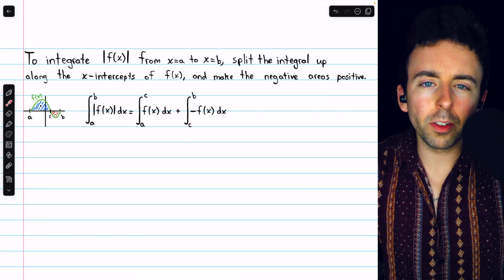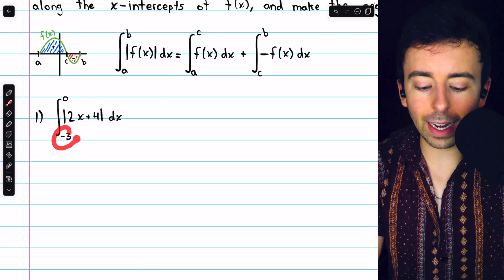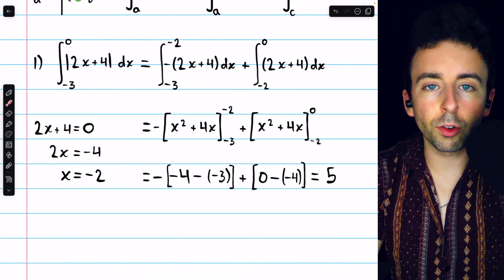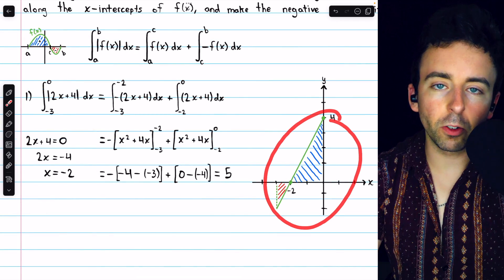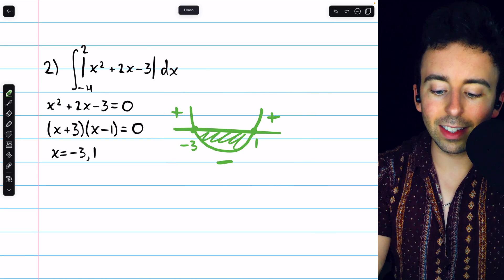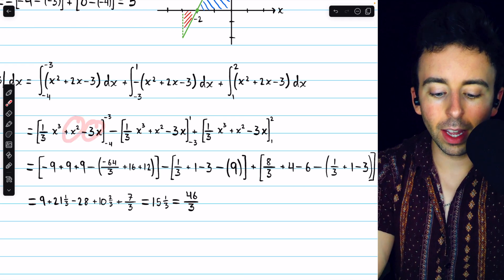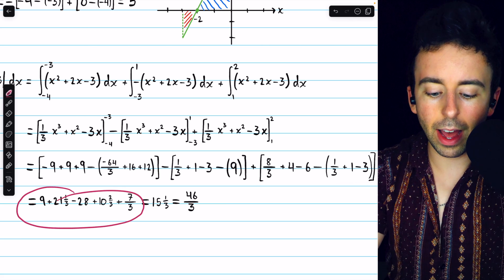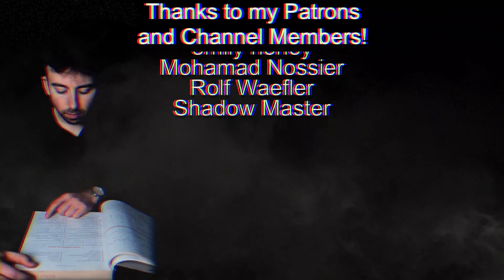Definite Integrals of Absolute Value Functions | Calculus 1 Exercises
We go over how to integrate composite absolute value functions by splitting the integral up across the x-intercepts, so that we can add the positive area and make the negative area positive. We'll compute the definite integral of the absolute value of a linear function and the absolute value of a quadratic function.

0:00 Intro
1:35 Integral of |2x+4|
6:01 Integral of |x^2 + 2x - 3|
11:05 Conclusion